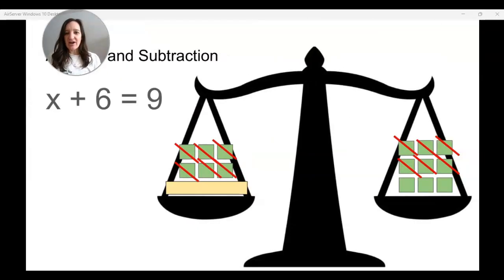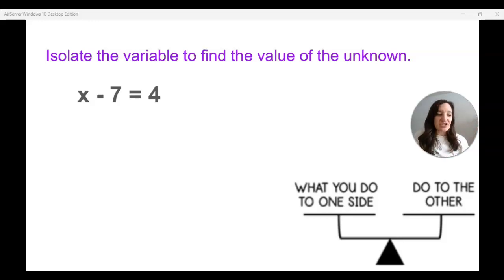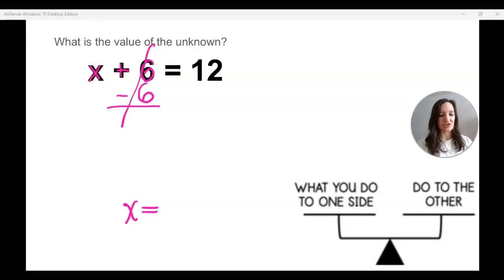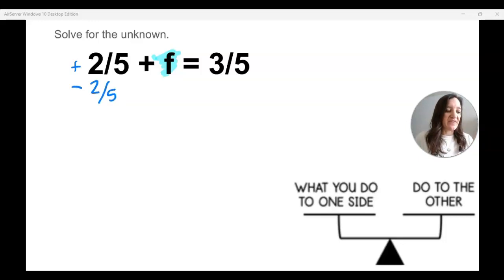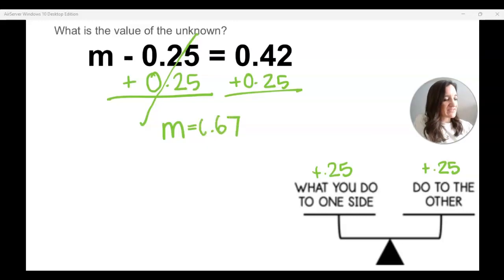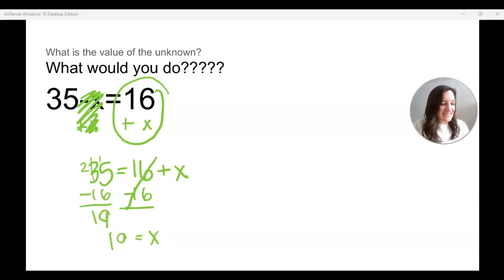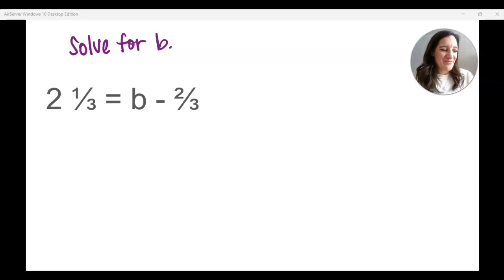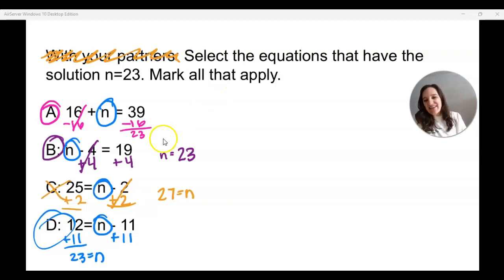Add and Subtract to Solve Algebraic Equations